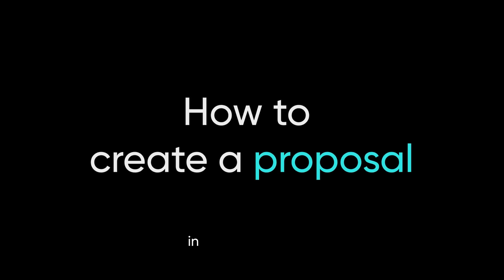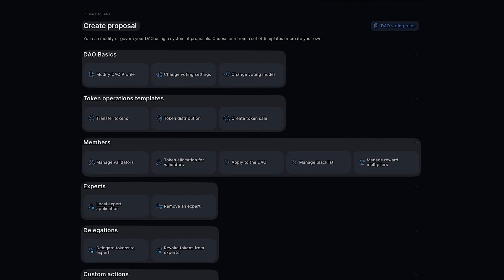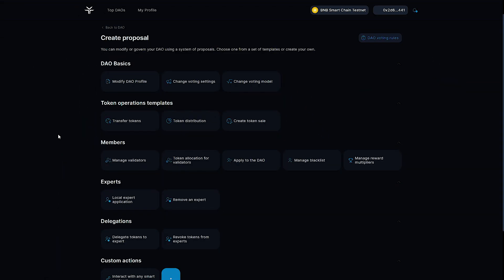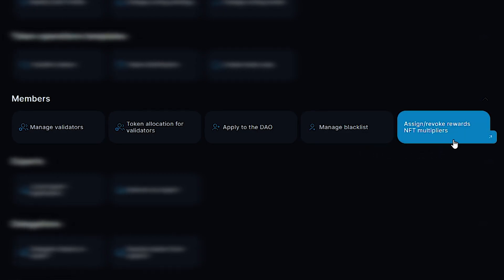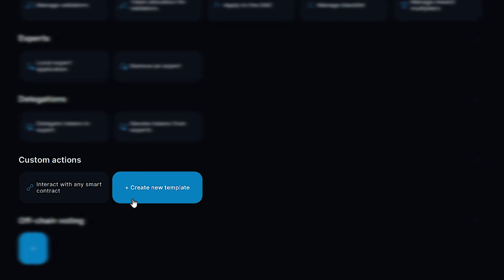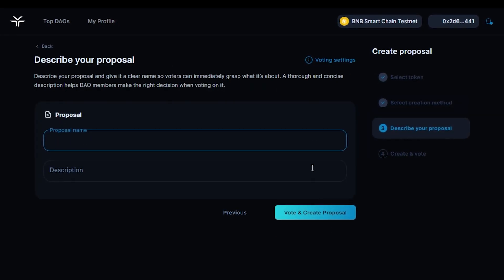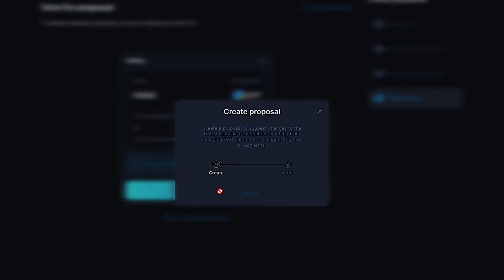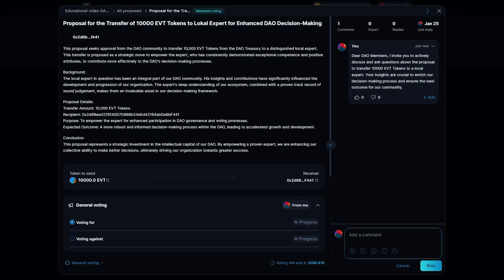How to create a proposal in DeXe DAO Studio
In this step-by-step tutorial, you will learn how to create proposals in DeXe Dao Studio, a cutting-edge platform designed to create and manage Decentralized Autonomous Organizations. It is a comprehensive solution to initiating and operating a DAO efficiently.

Explore the future of decentralized decision-making with DeXe DAO Studio.